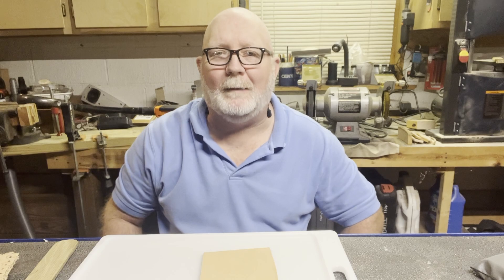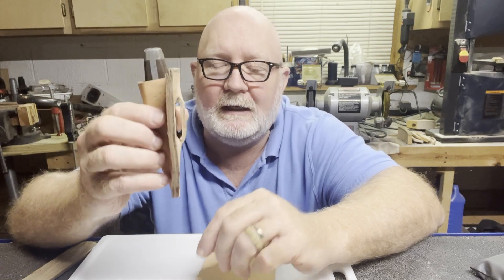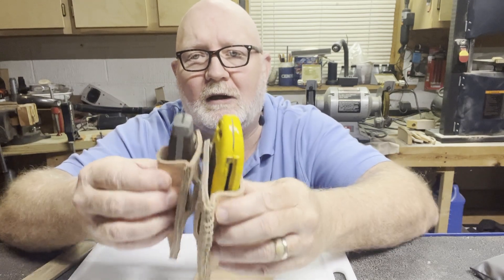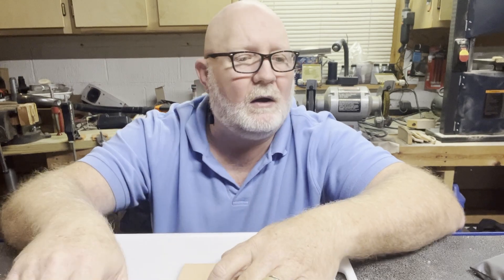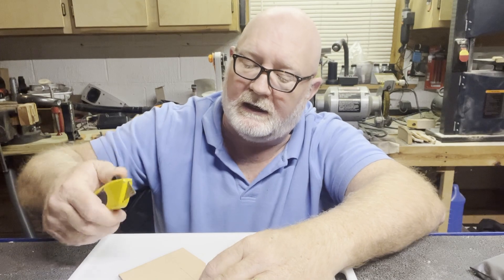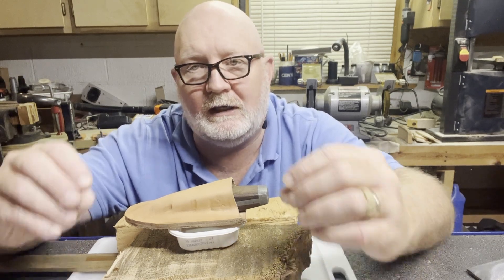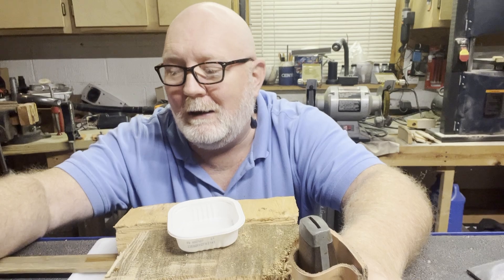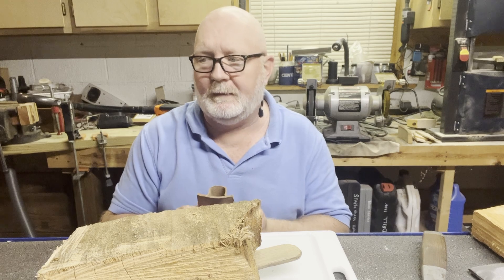Leather Stretching tips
Advice from a non-professional to people who aren't professionals.